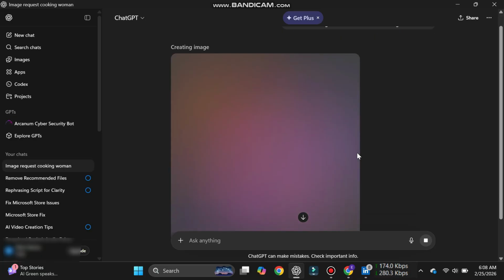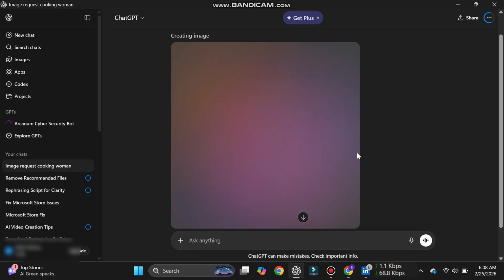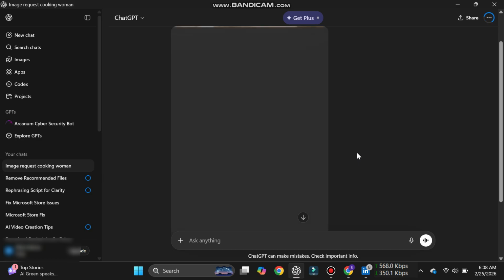How To Create Amazing AI images Using Chat GPT (2026)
Learn how to create amazing AI images using Chat GPT step by step in this easy tutorial. In this video, I will show you how to write the right prompt, generate images, and improve results by making small changes.

This guide is perfect for beginners who want to create AI images for social media, thumbnails, or creative projects. Just follow the steps and you’ll be able to make your own AI images in minutes.

Topics covered in this video:
• How to use Chat GPT for image generation
• How to write a good prompt
• How to improve and regenerate images
• How to save and use your AI images